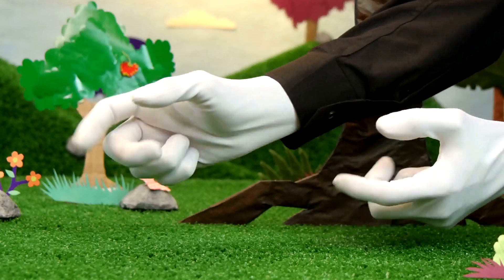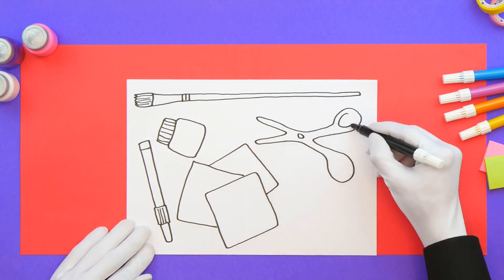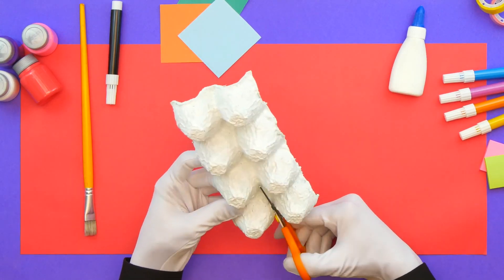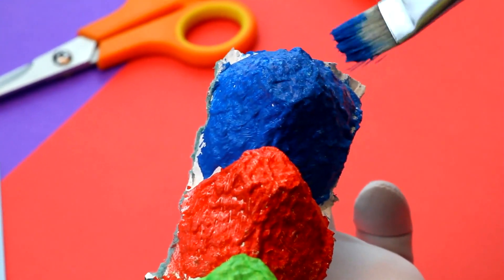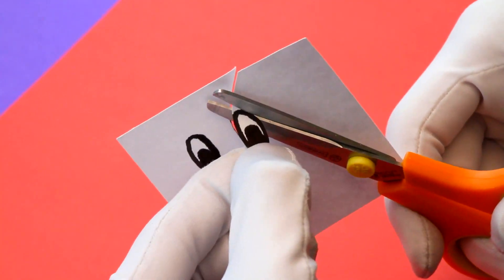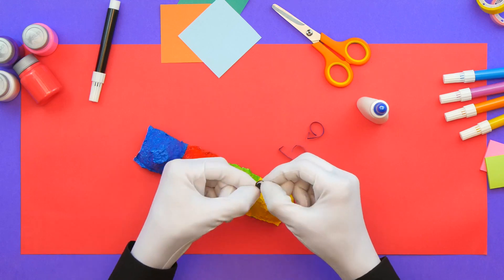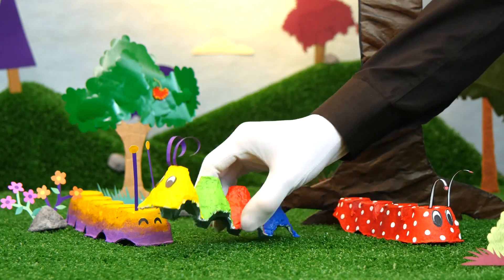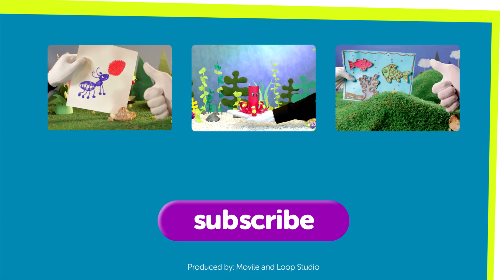How to Make an Egg Carton Centipede | SuperHands: Easy Crafts Ideas for Kids Toys - Try Youtube Kids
At Try.YoutubeKids, our primary goal has always  been to engage families with entertaining and educational content that makes universally-relatable preschool moments fun

Our beautiful 3D animation and toe-tapping songs create a world
that centers on the everyday experiences of young children

In addition to helping preschoolers learn letters, numbers, animal
sounds, colors, and more,
the videos impart prosocial life lessons, providing parents with
an opportunity to teach and play with their children as they watch together

Try.YoutubeKids. Where kids can be happy and smart!